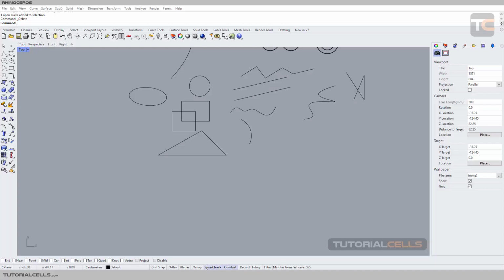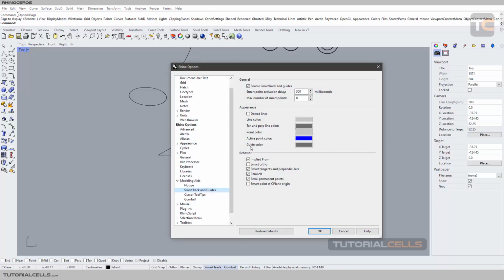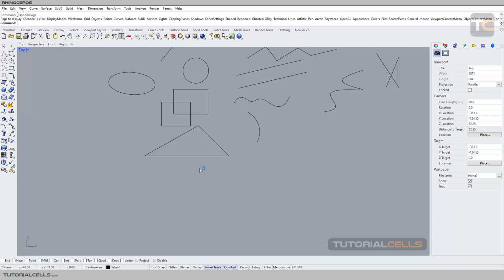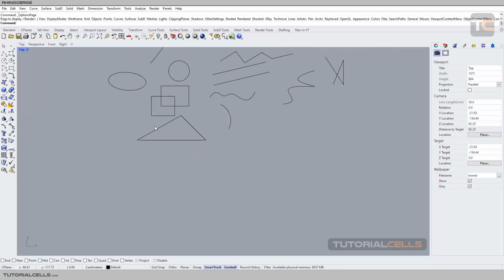0043. guides in rhino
In this lesson we want to explain how to create guides. Which helps us to draw and model better and more accurately.